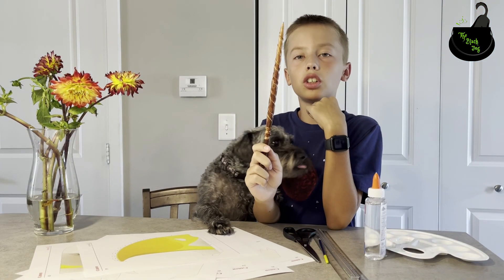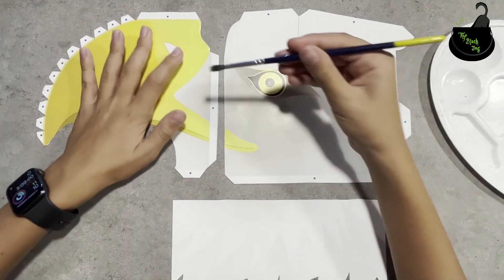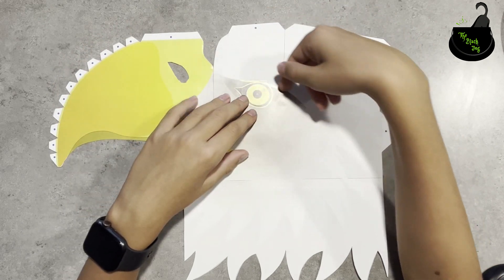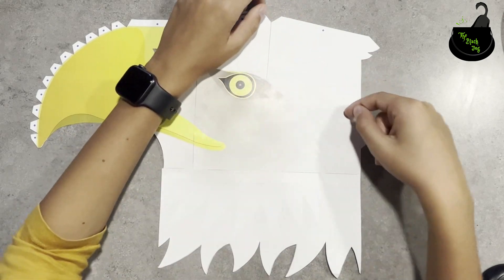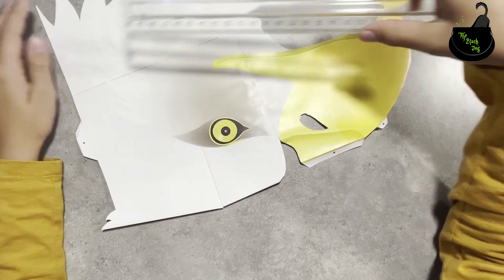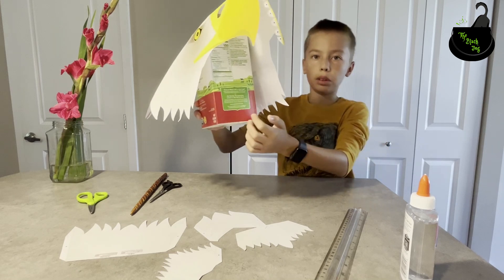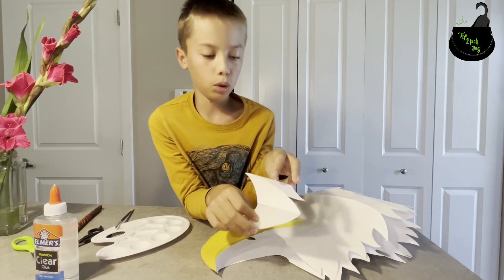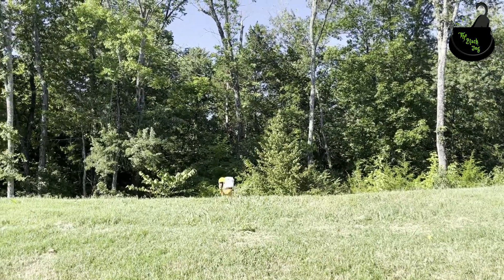Easy Paper Craft Eagle Head Mask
🦅 Spread your creative wings and soar high with this easy papercraft project. Perfect for parties, events, or just because. Let's get crafting! 🎉🖌️